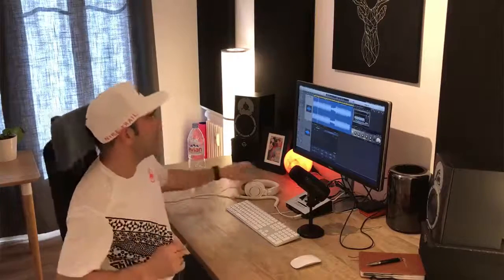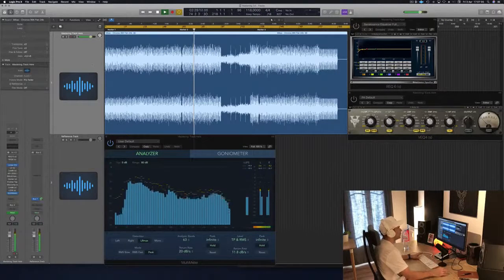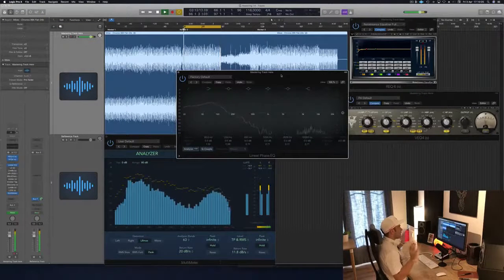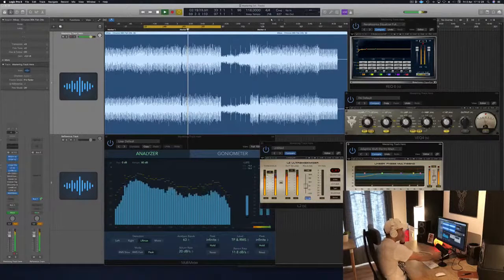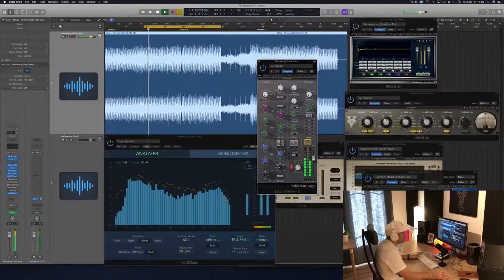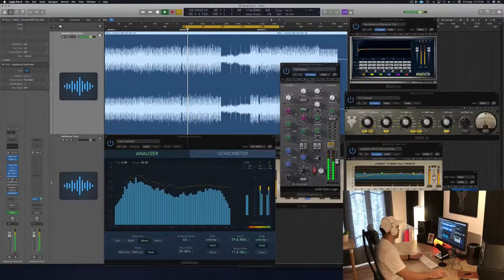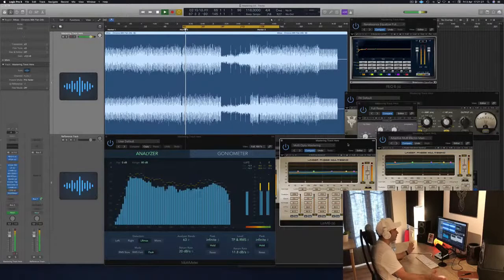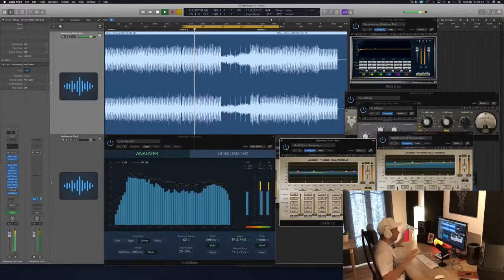How to master Deep House Music | Live Electronic Music Tutorial 080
In episode 080 of the EDM Session do mastering of a deep house track called Chronos we previously composed and arranged in episode 036 and 076.

We will use our mastering template using WAVES plugins to master this song. We start by looking into the preparation needed for the song to be ready for mastering. In our case the master is in 32 bit at 96000KHZ fidelity. We begin by summing the song with the renaissance Equalizer and adding some body with the Vintage Equalizer. We men maximize using the L2, only a few decibels per plugins to make sure we are not squashing the song and destroying the dynamic range. We then apply a LINMB, this is a multiband audio processor that correlated the other frequencies while applying compression. We then try on a Kramer tape to create smooth distortion and add some character, again a small amount is needed.

Moving on we use a WAVES center to widen the stereo image and give the impression of more volume without raising the loudness. We then apply the SSL master compressor to glue the mix together, there is no doubt we are now having some clean sounding mastering.

We then have a second instance of the LINMB with a tight opto mastering setup, it is again incrementally improves the sound of our song giving it yet more stability and frequencies optimization. We complete the mastering chain with a L316 Multiband limiter, again using it minimally to achieve a greater perceived loudness without over compressing the song.

We then review our work and close this session.